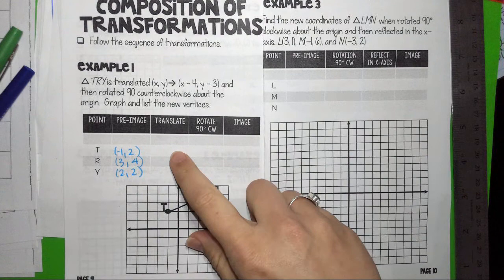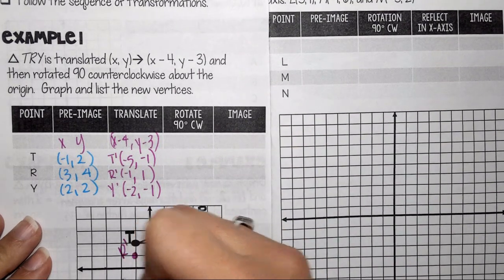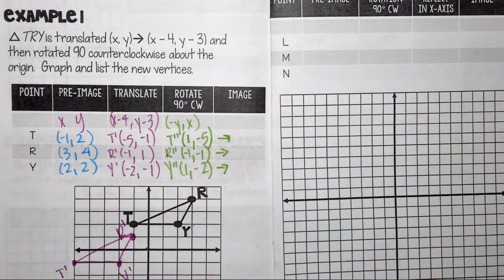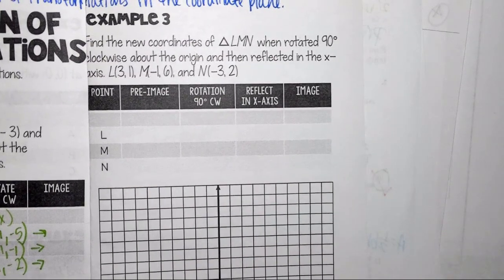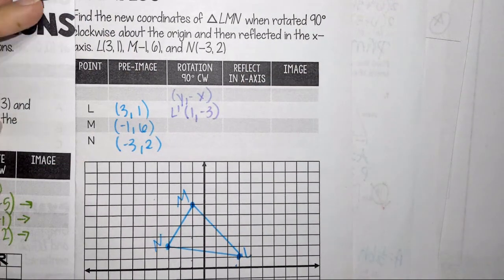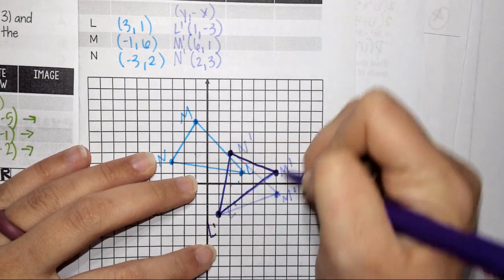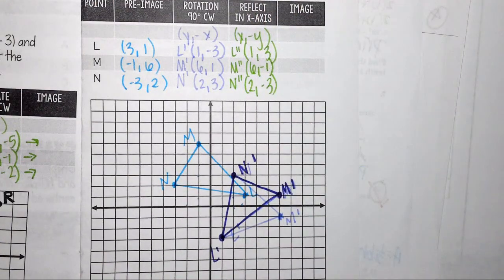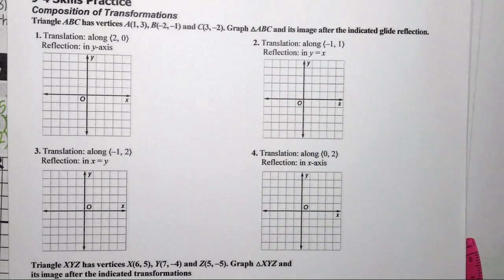4 16 18 2nd